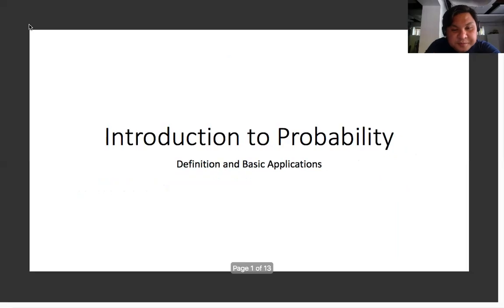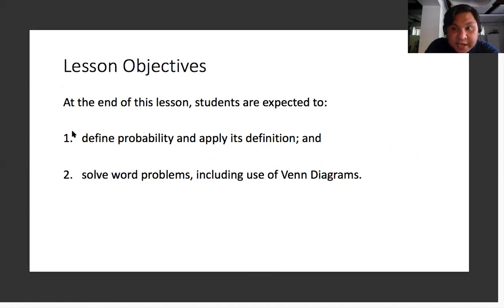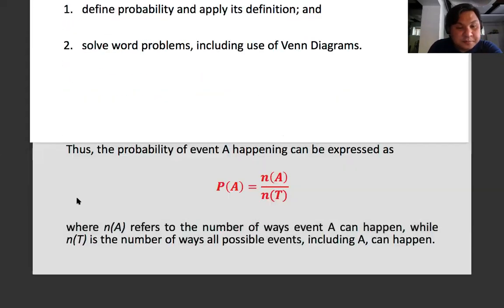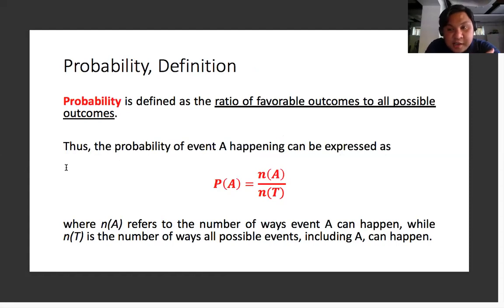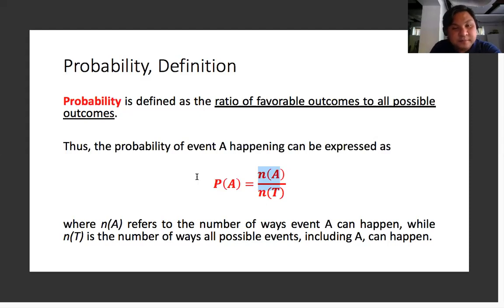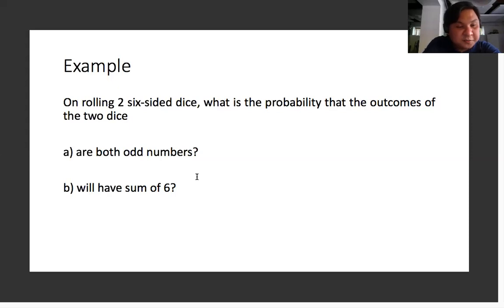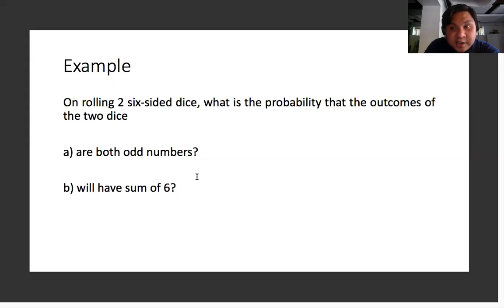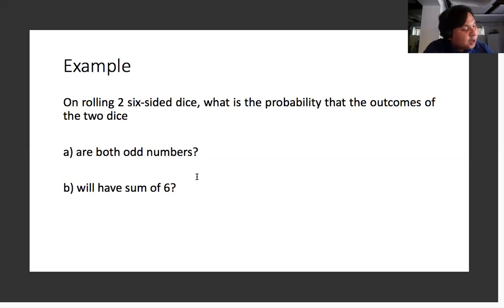Introduction to Probability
This video is (originally) intended for my Statistics and Probability class for our Online Learning Sessions during the CoVid 19 crisis.